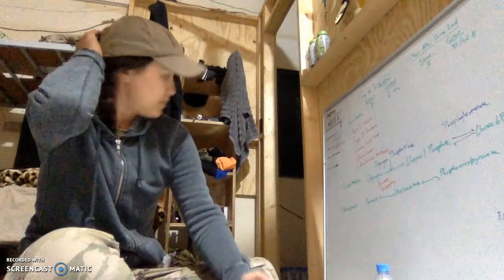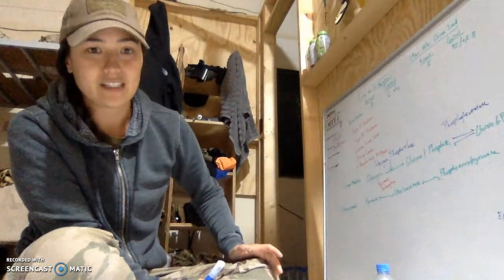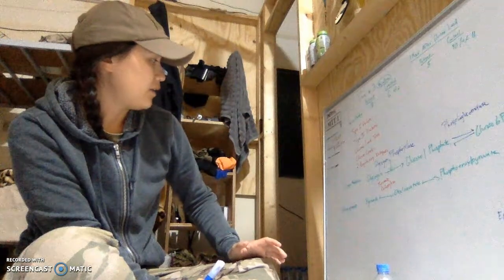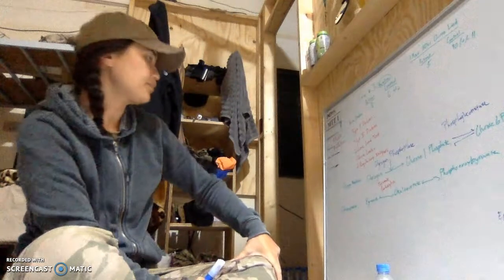Unit 2- Case Study 3,4 -Mary Fantazia